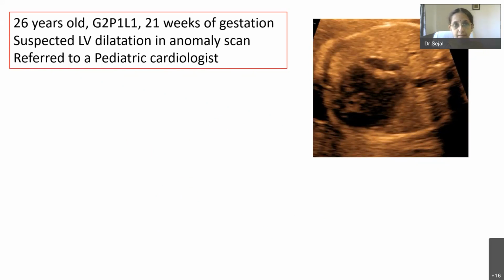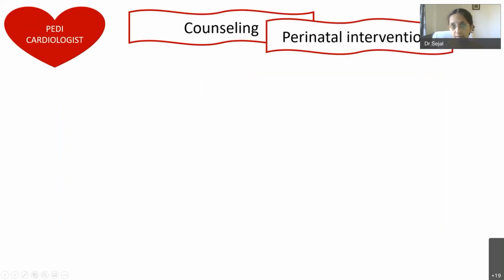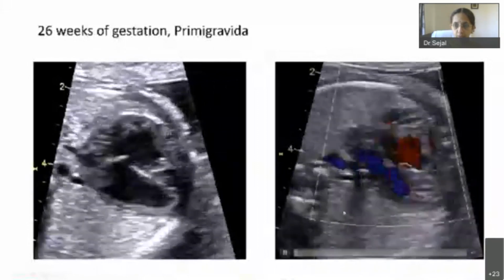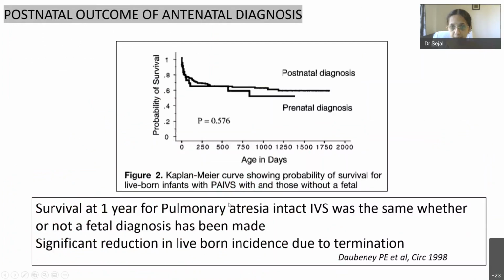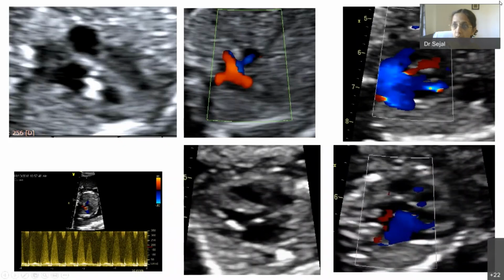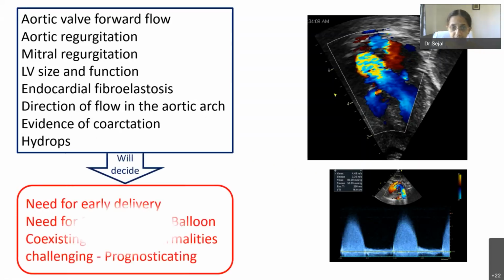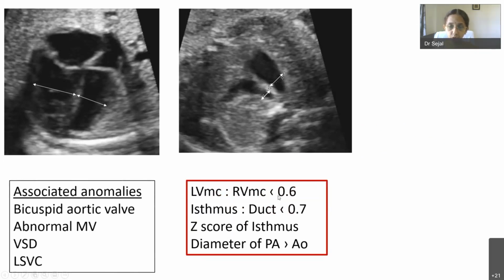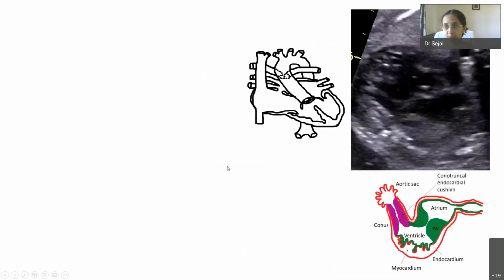Fetal echo series #5 by Dr Sejal Shah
Dr. Sejal Shah | Senior Consultant Paediatric and Fetal Cardiologist,
RxDx, Bangalore